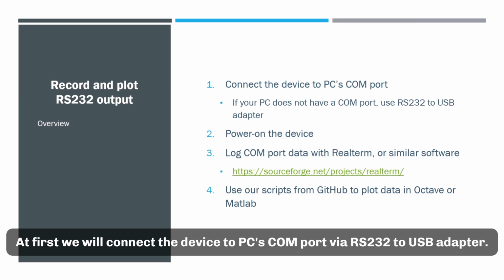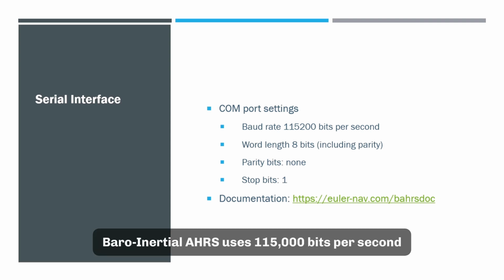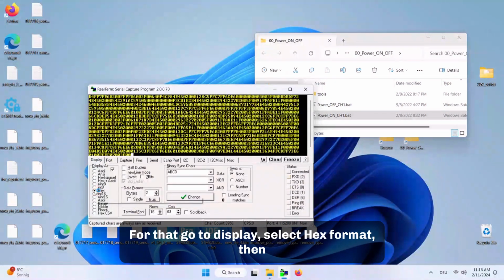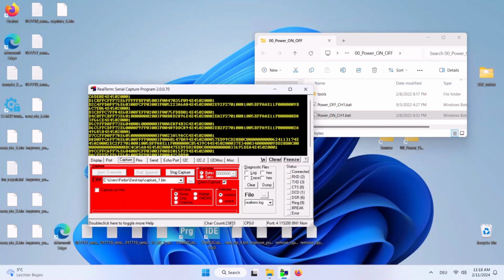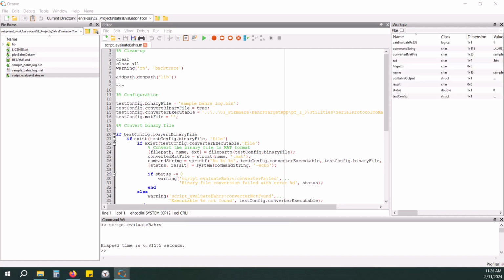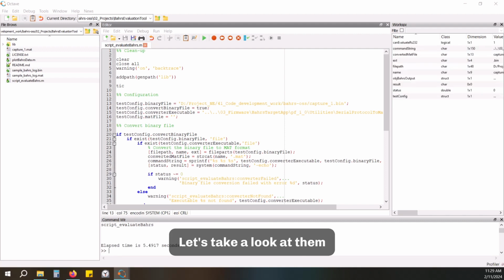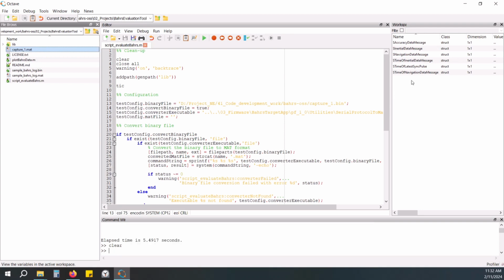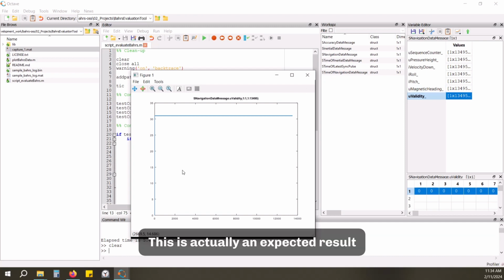Tutorial #2: record and plot RS232 data of EULER-NAV BAHRS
The tutorial demonstrates how to record and plot sensor data streamed by EULER-NAV Baro-Inertial AHRS via RS232 interface.